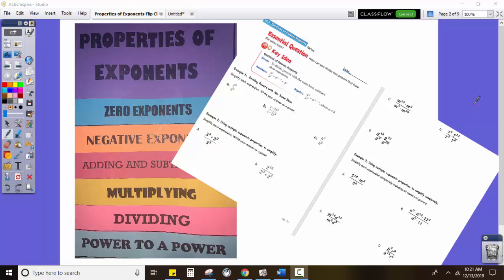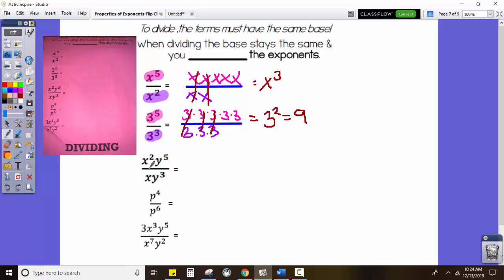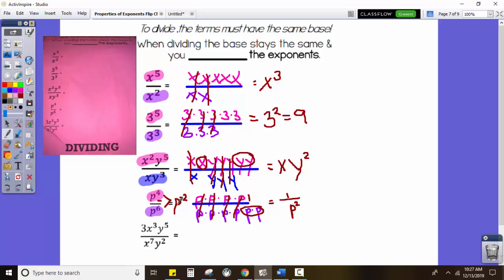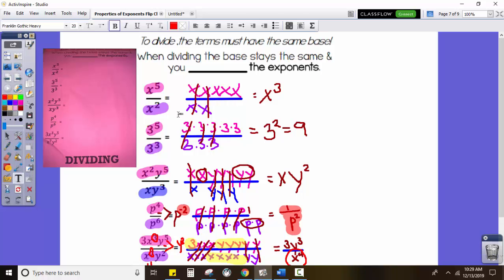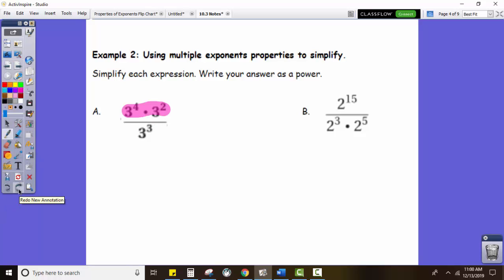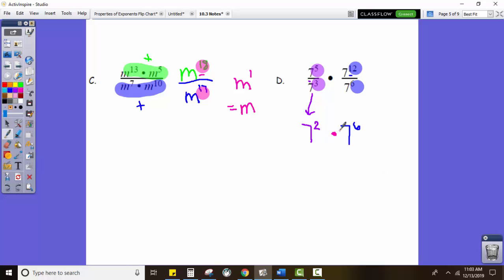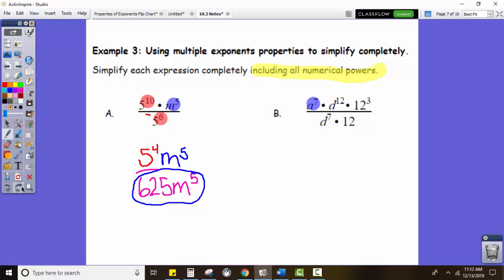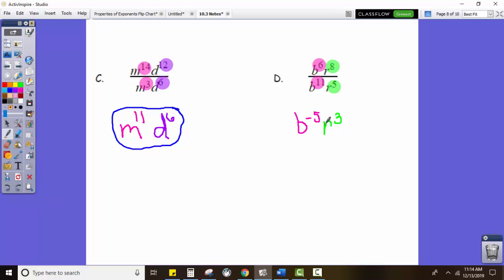10.3 Notes Dividing Powers